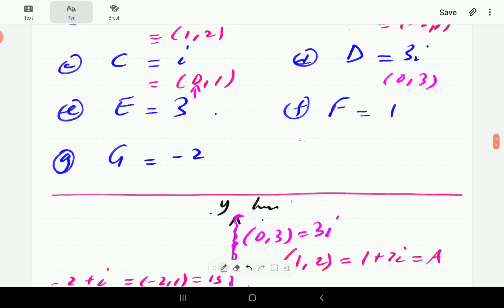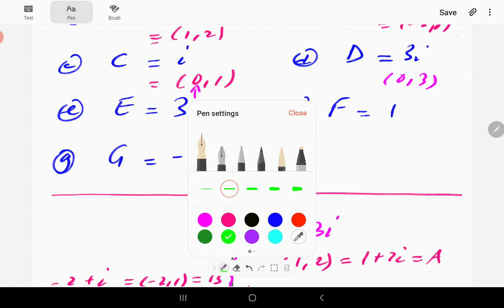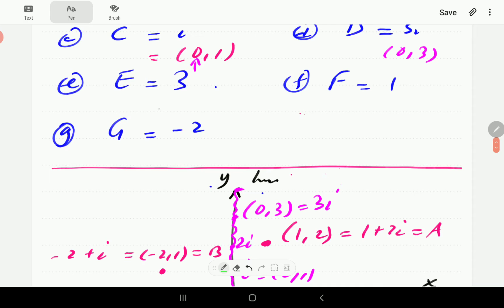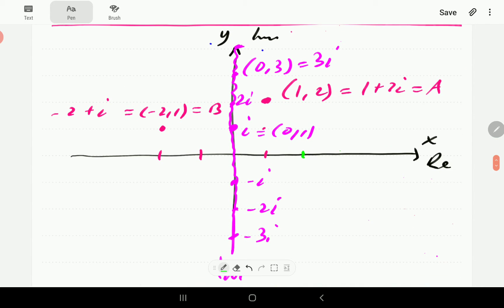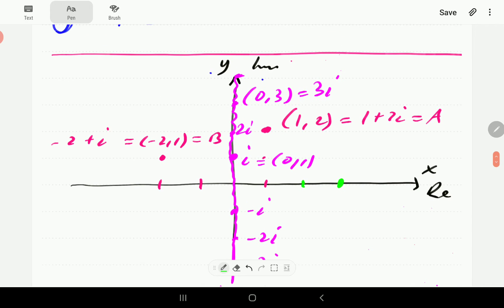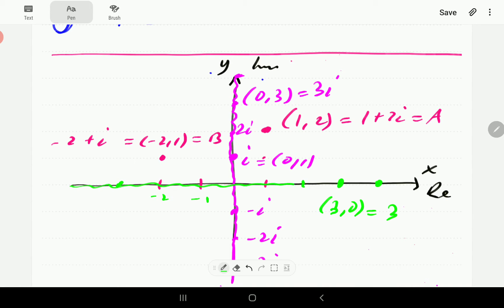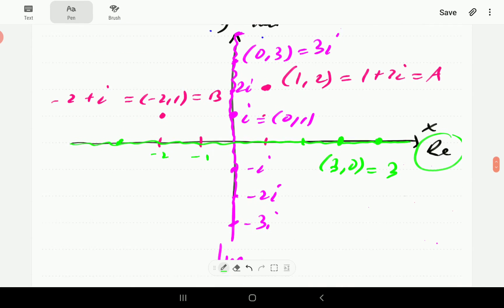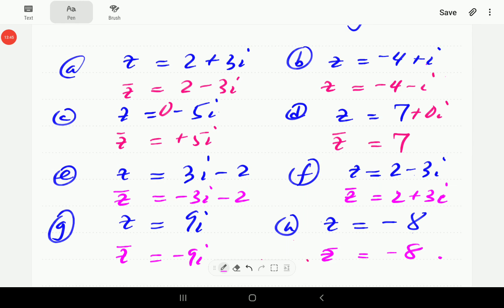Complex Numbers (Part 2 of 26): The Argand Diagram & the Complex Conjugate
We show how to plot complex numbers and how to find the complex conjugate